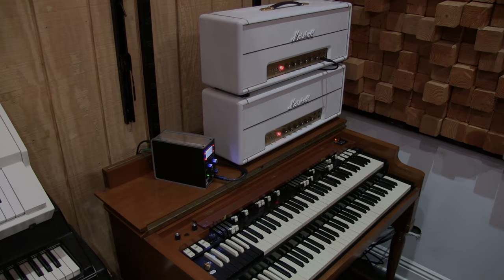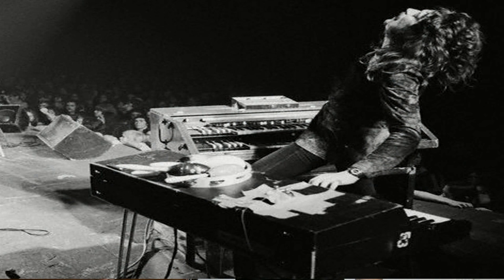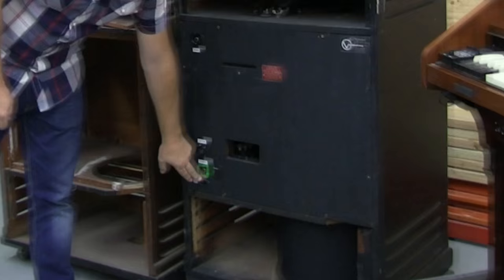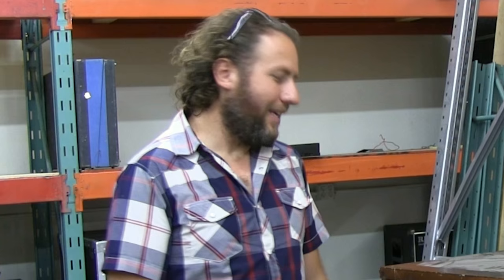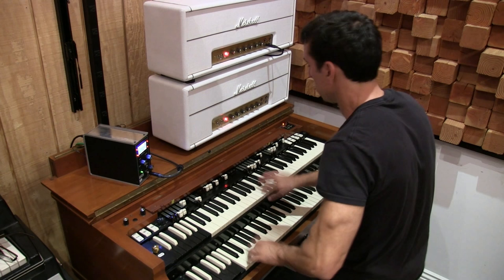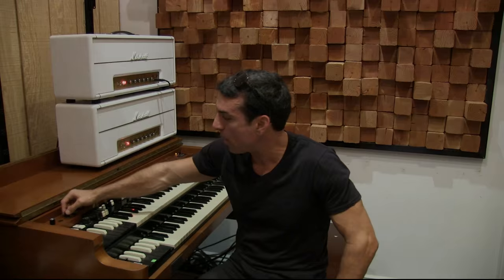Derek Sherinian - Exploring the Hammond Organ "Behind the Tone"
Documentary on Derek Sherinian's tone search for the Ultimate Rock Organ sound.